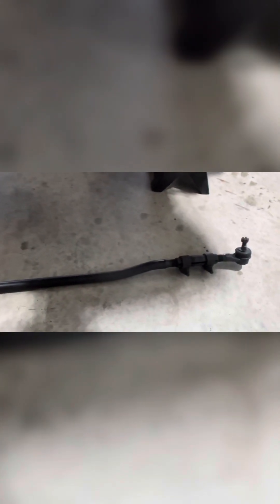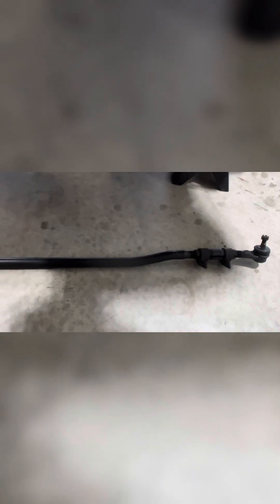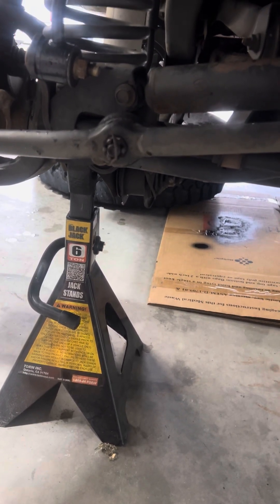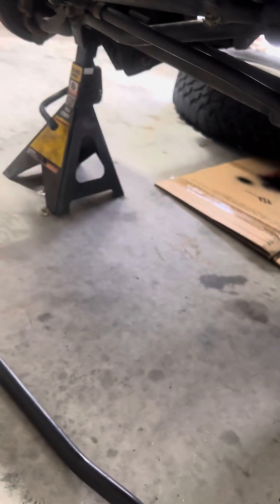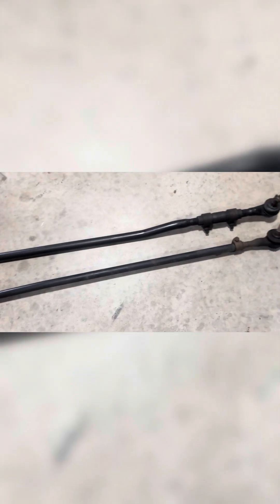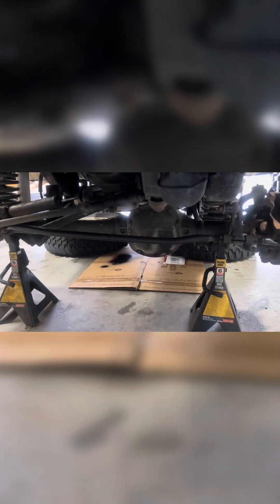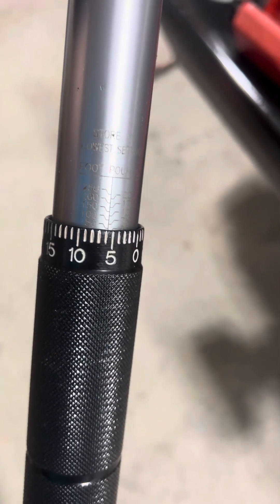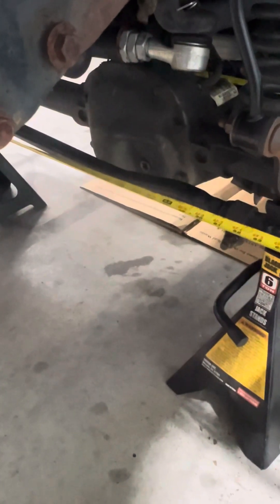V8 ZJ Tie Rod Upgrade